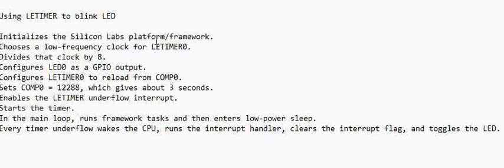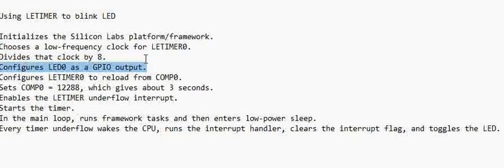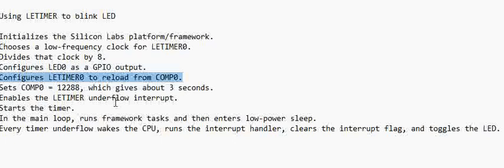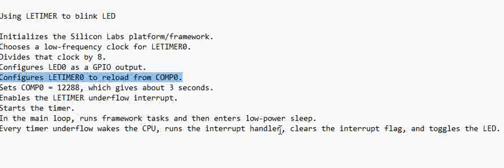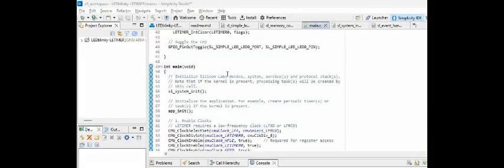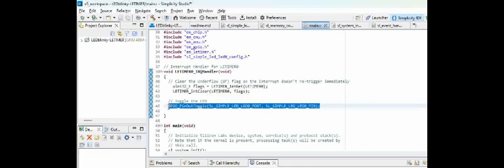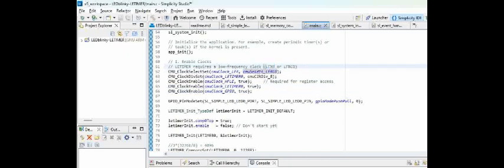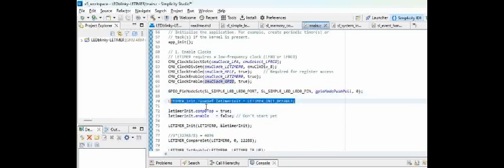#20 How to Use LETIMER in EFM32GG12 | Embedded Low Power Design Tutorial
EFM32GG12 LETIMER Tutorial | Low Energy Timer LED Toggle (EM2 Mode)
Using LETIMER in EFM32GG12 | Sleep Mode LED Blink Example
EFM32GG12 Low Energy Timer (LETIMER) Explained with LED Toggle Demo
LETIMER vs TIMER in EFM32 | Ultra Low Power LED Blink (EM2 Wakeup)

In this video, we demonstrate how to use LETIMER (Low Energy Timer) in EFM32GG12 to toggle an LED while operating in low power mode (EM2).

This tutorial covers:
- What is LETIMER in EFM32 microcontrollers
- Difference between LETIMER and TIMER
- Configuring LETIMER for periodic interrupts
- Waking up from EM2 sleep mode
- Practical LED toggle example

This is especially useful for low-power embedded system design using Silicon Labs EFM32GG12.

Tools used:
- Simplicity Studio
- Thunderboard / EFM32GG12 Kit

If you're working on low-power applications, IoT devices, or energy-efficient designs, this tutorial will help you understand how to effectively use LETIMER.

EFM32GG12 LETIMER
Low Energy Timer EFM32
LETIMER LED toggle
EFM32 sleep mode EM2 example
Silicon Labs timer tutorial
Low power embedded systems
LETIMER vs TIMER EFM32
EFM32 interrupt example
Energy efficient microcontroller tutorial